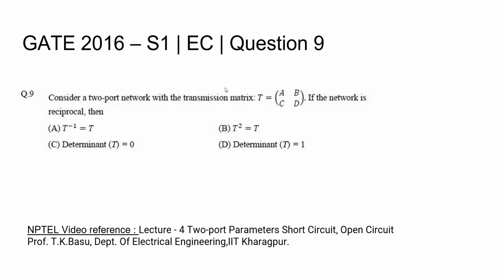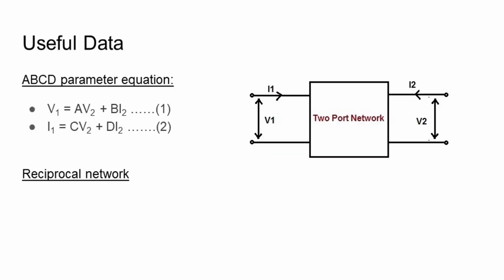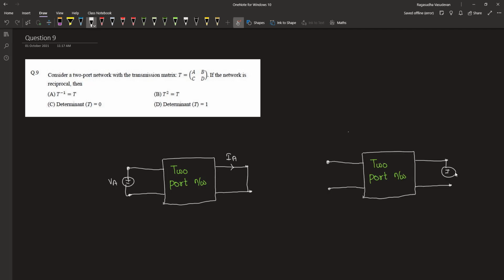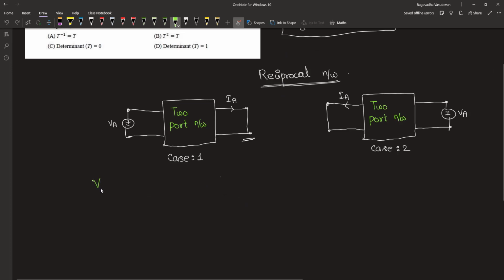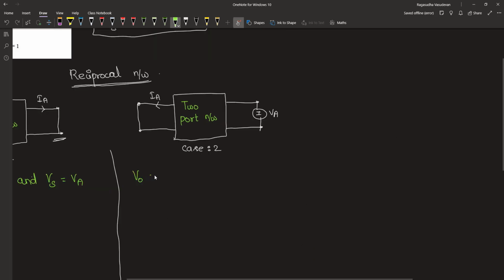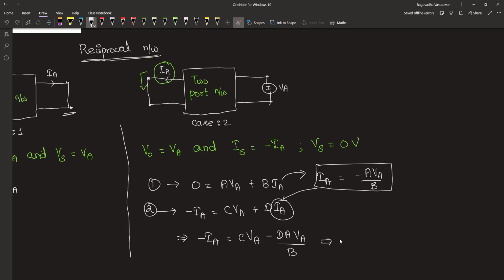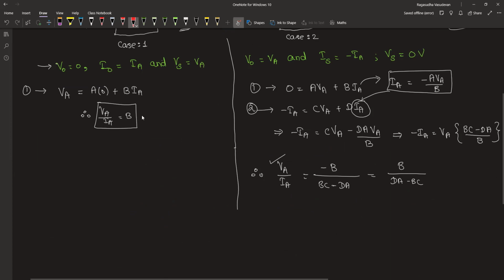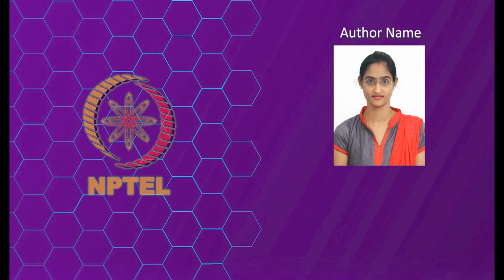Q9 EC 2016 S1